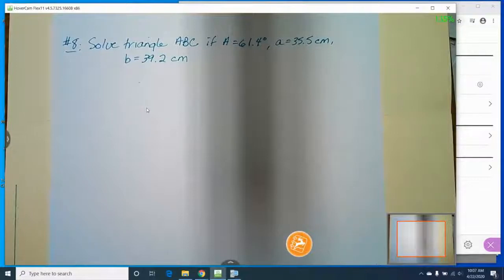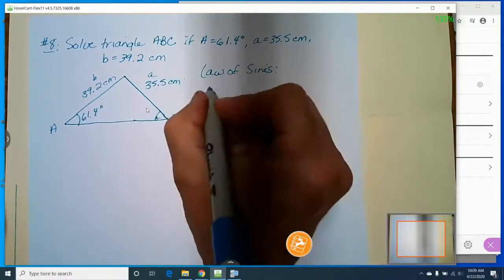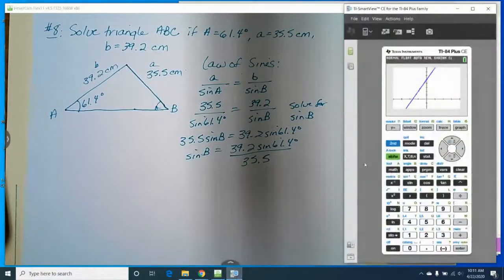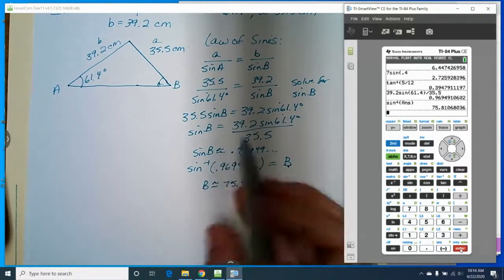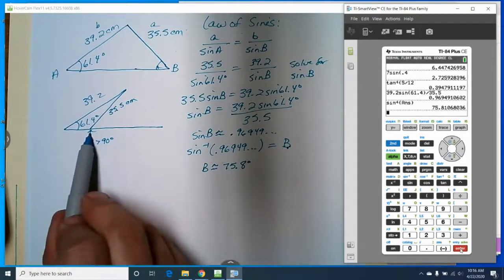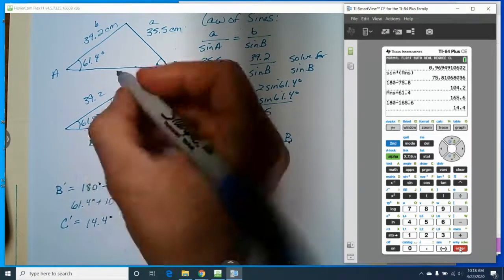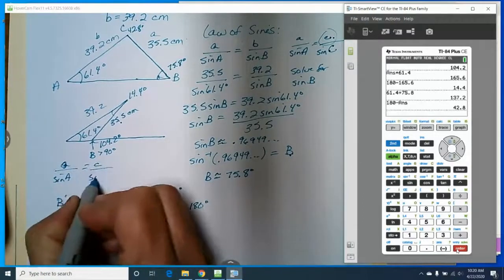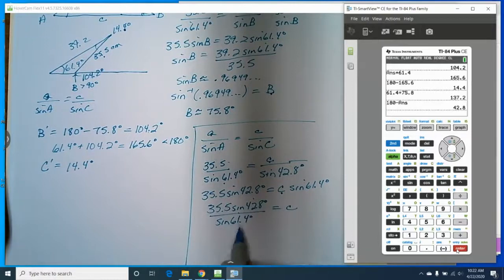Trig Week 13 Problem 8